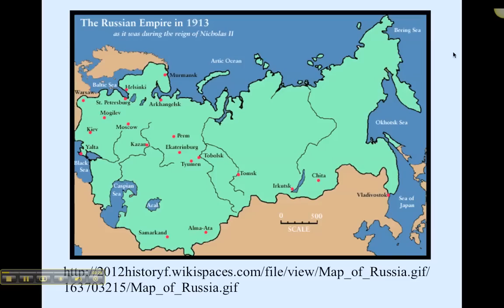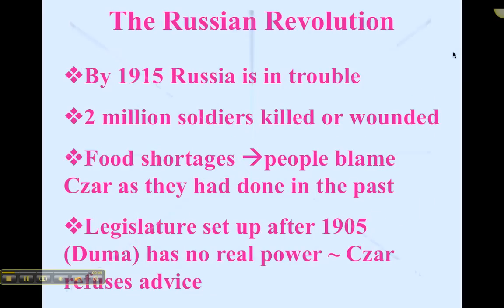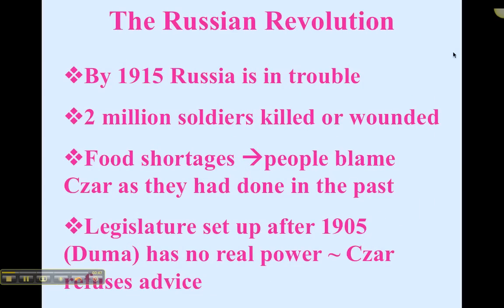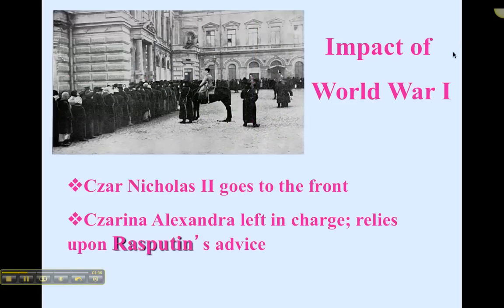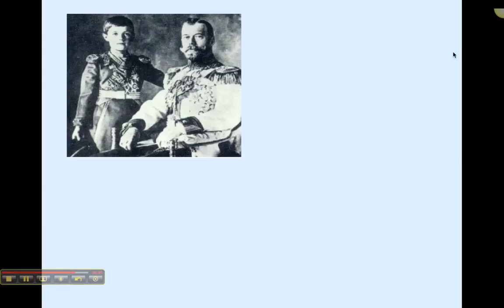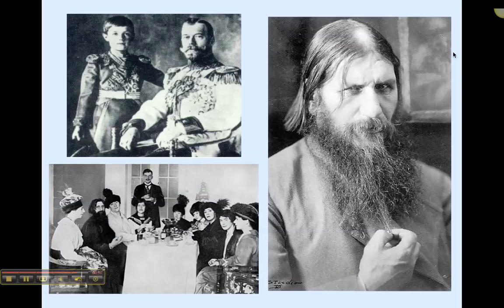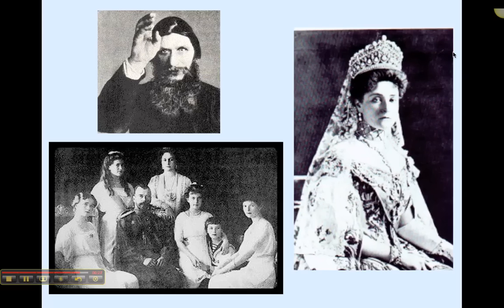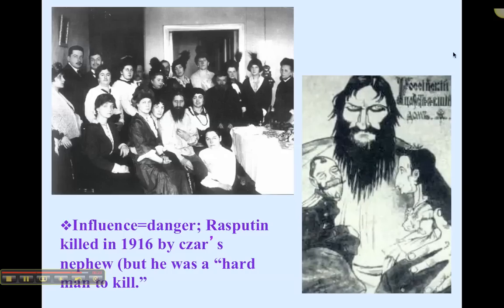The Russian Revolution ~ Part 1